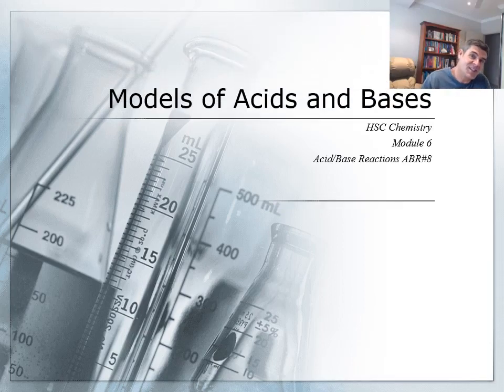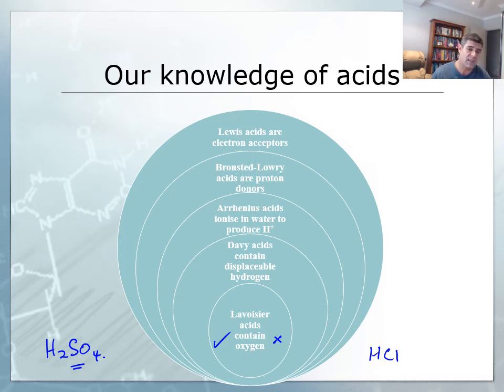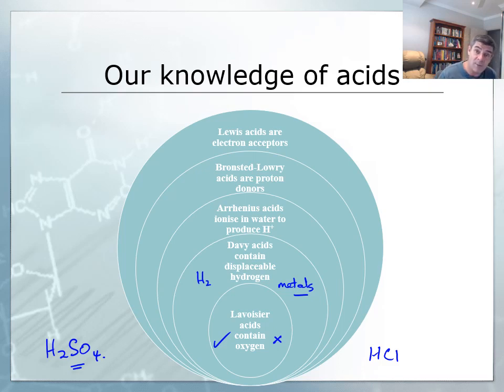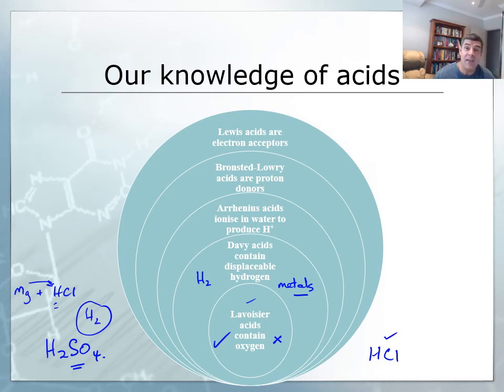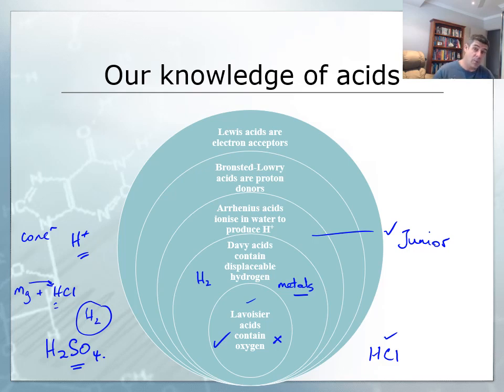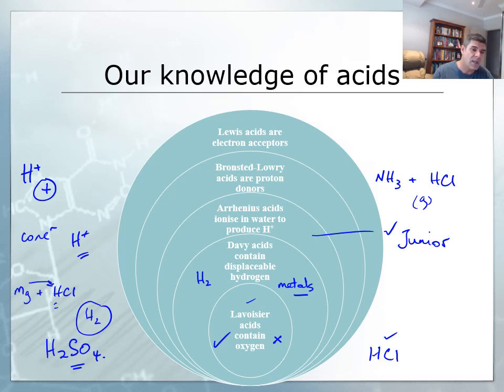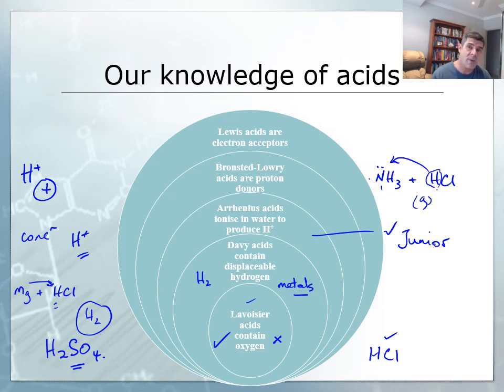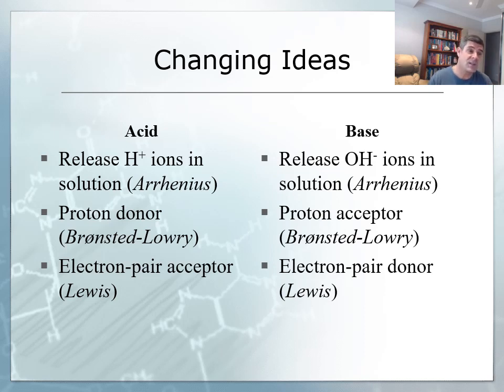ABR#8 Models of Acids and Bases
HSC Chemistry
Acid/Base Reactions
Models of Acids and Bases